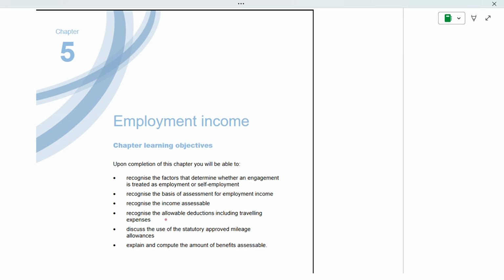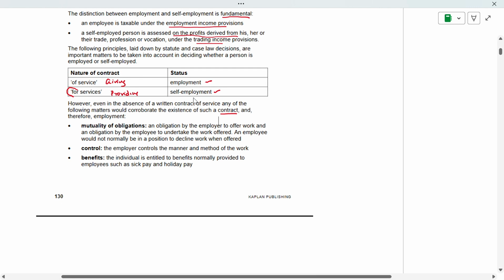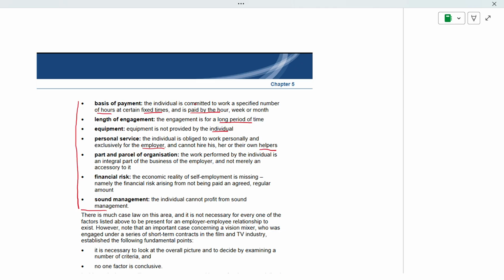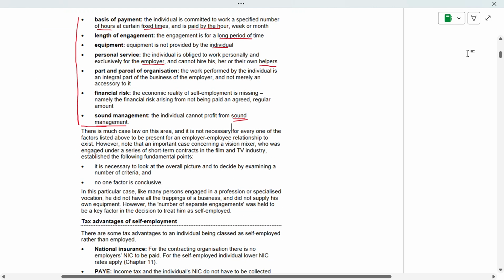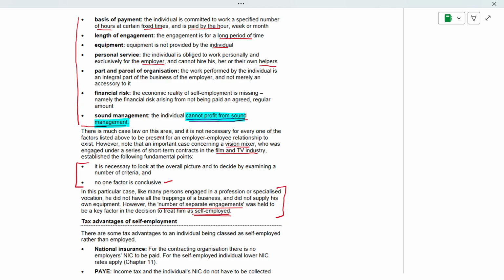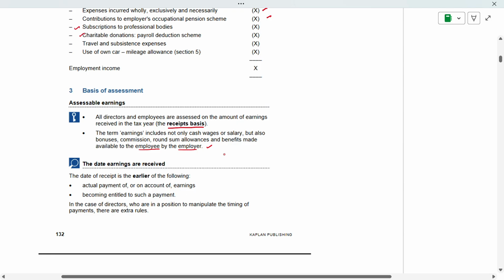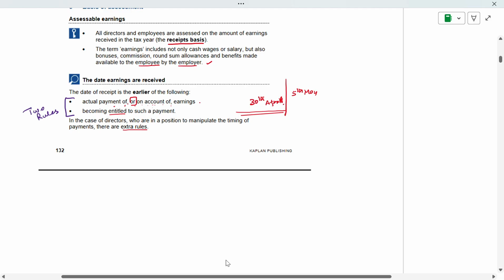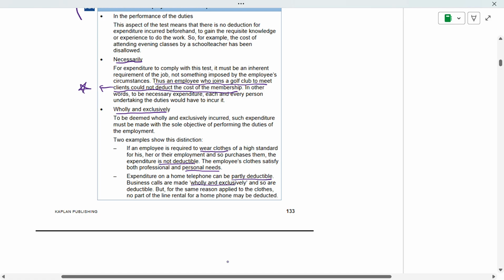11 ACCA Taxation UK FA24 Chapter 5 Employment Income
ACCA F6 Taxation FA24